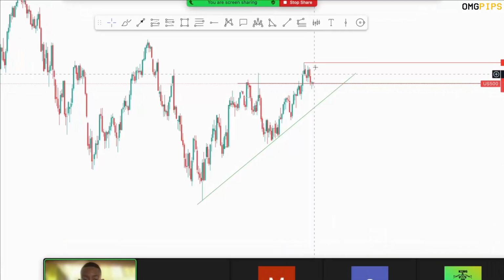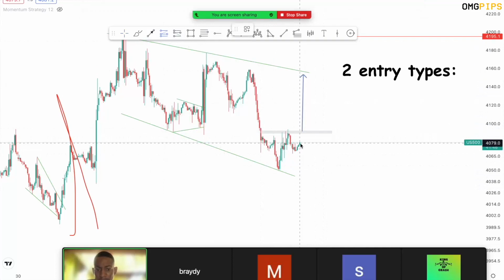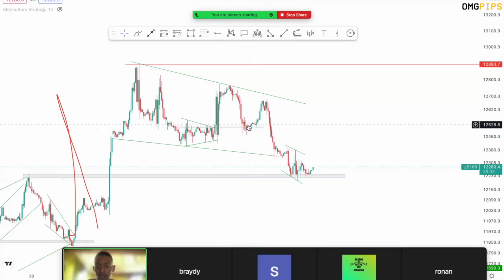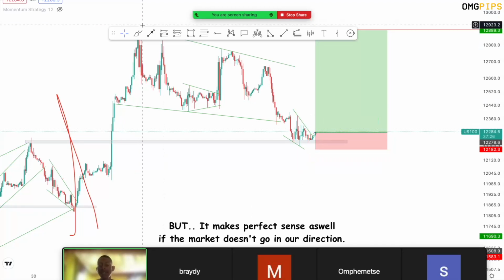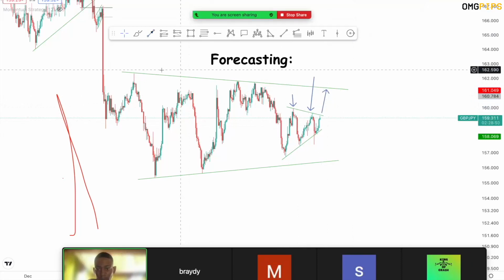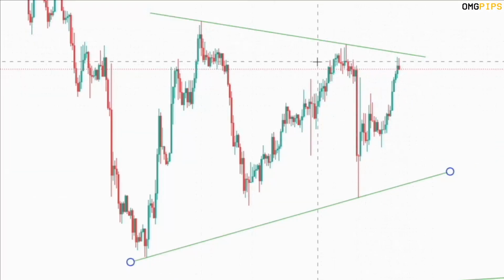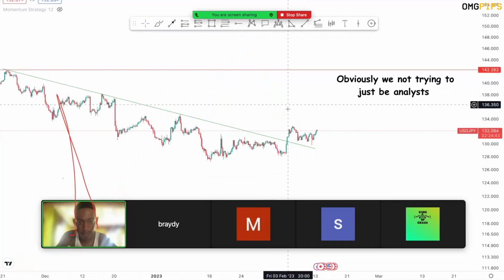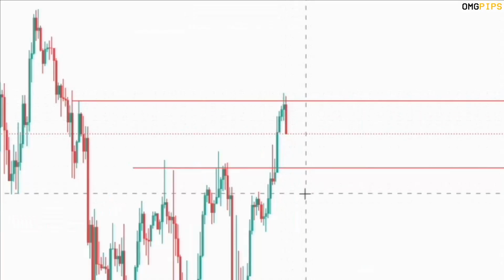DAY TRADING (2023 New Winning Strategy Reveal) | Lesiba Mothupi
In this video, Lesiba Mothupi reveals his secret Pro Trading Strategy.